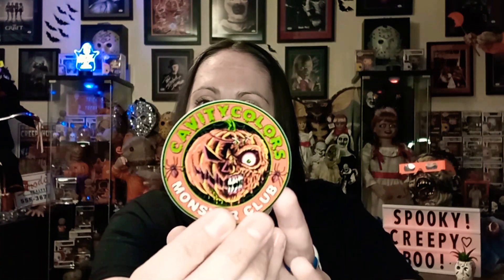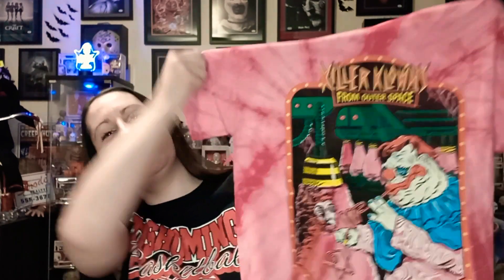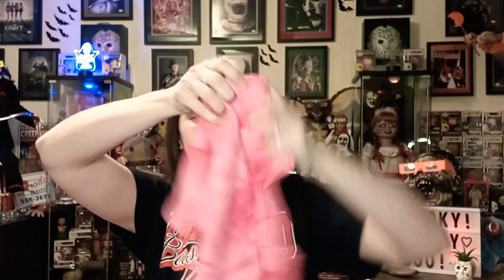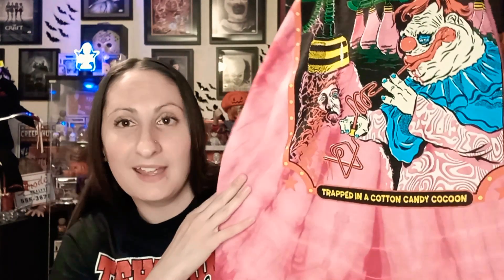Cavity Colors Order